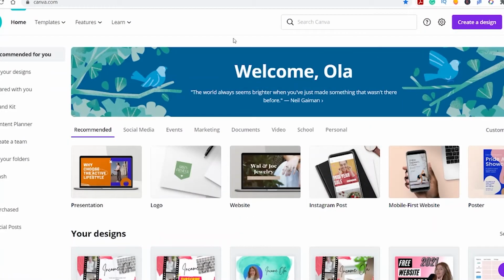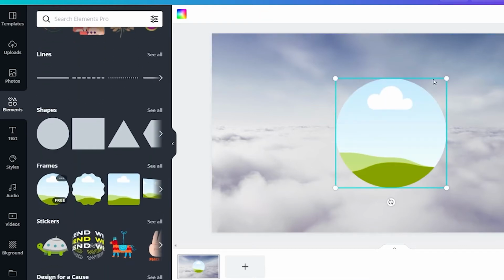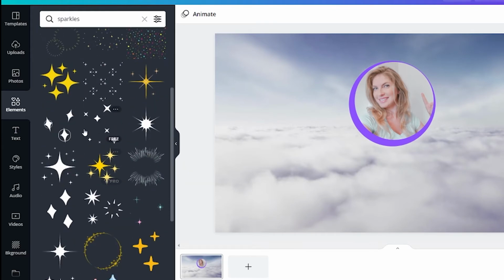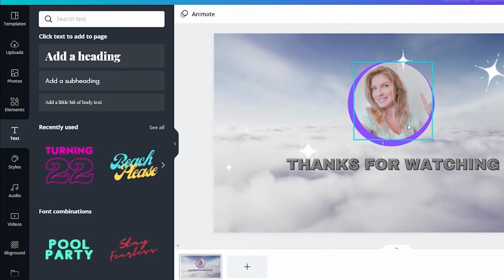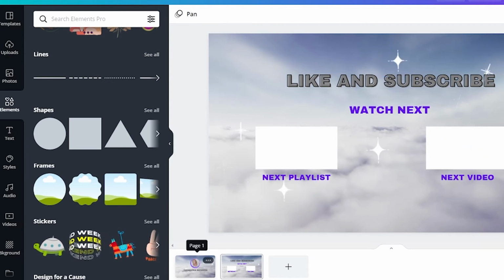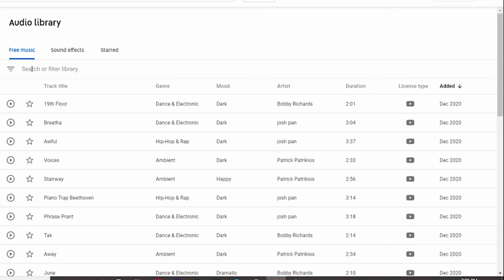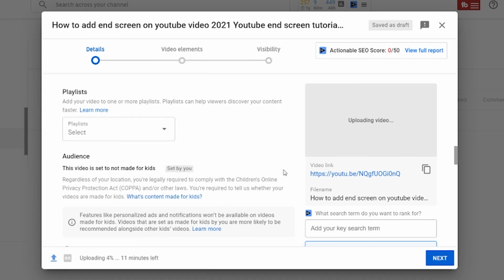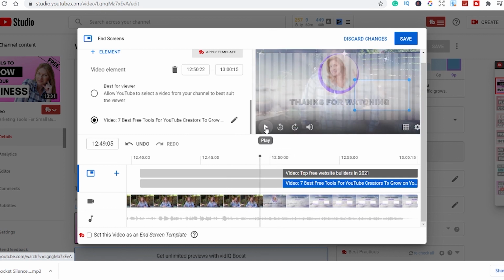✅ How to Add End Screen on Youtube Video 2021 ✅ Youtube Video Outro 2021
How to Add End Screen on Youtube Video 2021? If you searched for how to add an end screen on a youtube video in 2021 in this video I will show you how to make a YouTube video outro easy and free with Canva, then I will show you how to add our end screen on YouTube video. This method is updated to 2021 and beyond (until YouTube will change something on their end)

⏱ Time Stamps ⏱
0:00 Intro
0:23 Create an End Screen in Canva
7:04 Find free music for your end screen
8:56 How to add end screen on youtube video

"How To Add End Screen To YouTube Videos" by Howfinity